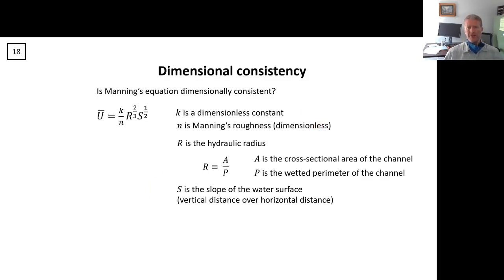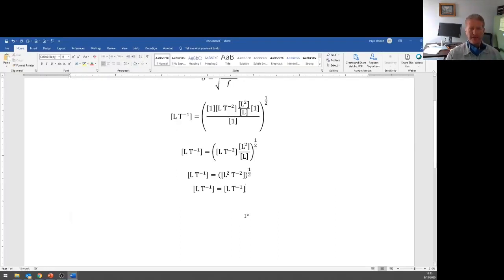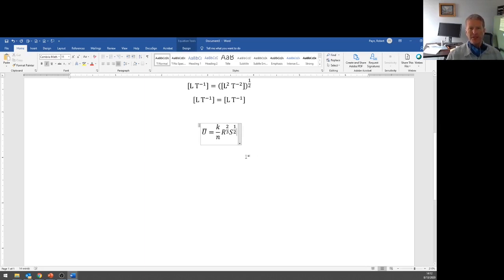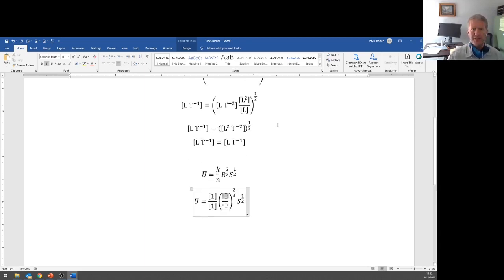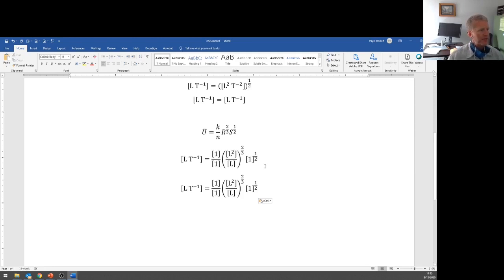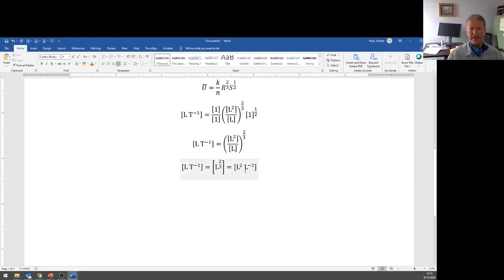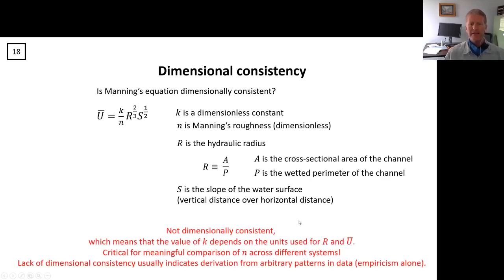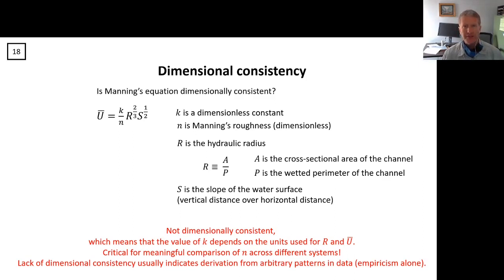Fun of Env Mon: Dimensional analysis of Manning's equation v20200813